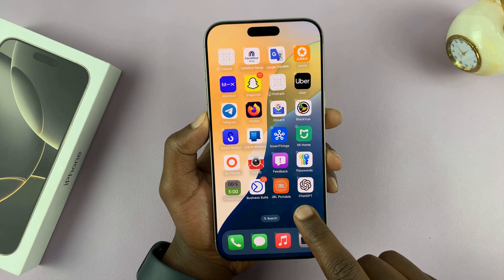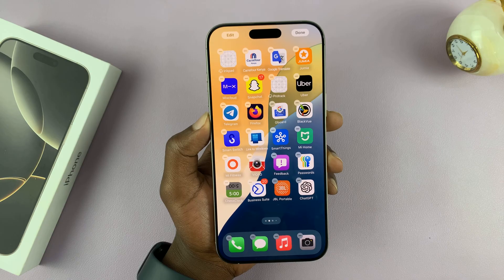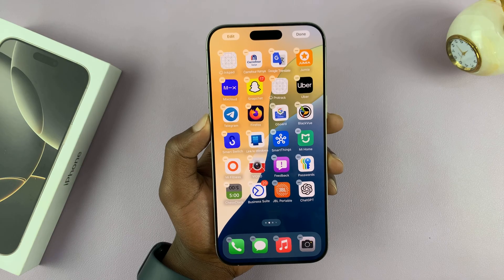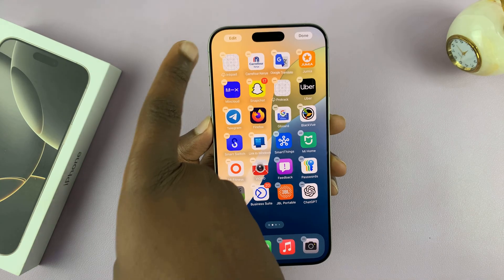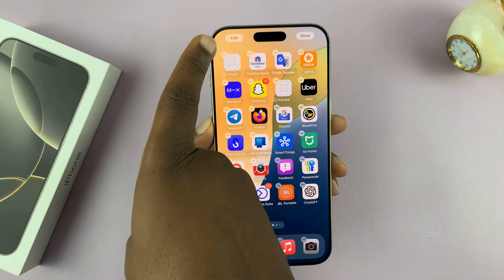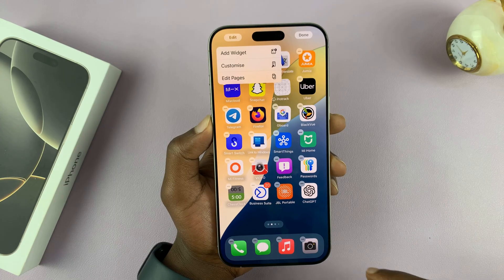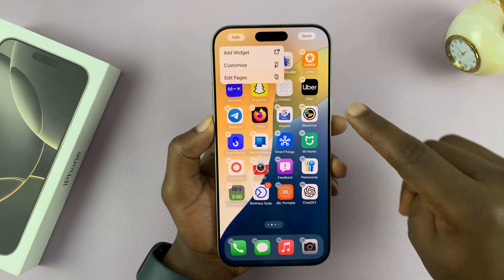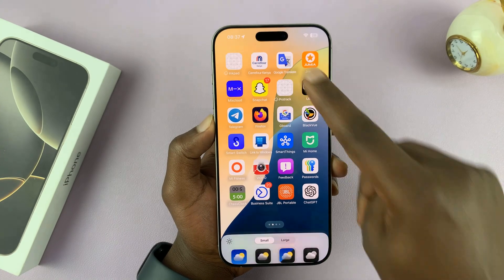How To Get Black & White App Icons On iPhone 16 / 16 Pro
Learn How To Enable Black & White App Icons On iPhone 16 & 16 Pro.

Customizing your iPhone’s home screen with black-and-white app icons can give your device a sleek, minimalist look. The iPhone 16 and iPhone 16 Pro offer several options for personalizing your app icons using built-in features or third-party apps. This guide will walk you through the process of getting black-and-white app icons in simple steps.

How To Get Black & White App Icons On iPhone 16 (Enable Grayscale App Icons On iPhone 16 Pro)

Access Home screen editor
Tap on Edit
Select Customise
Tap on Tinted
Adjust the slider to the far right
Tap on home screen & changes will be applied

Cell Phone Tripod Adapter